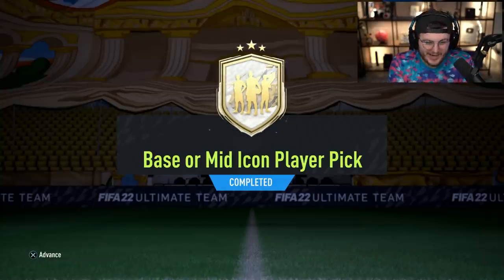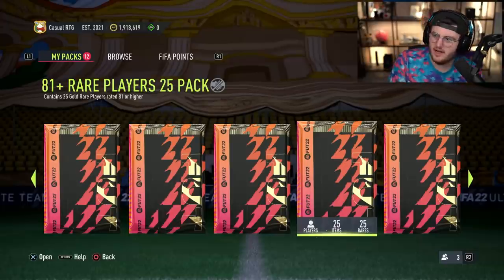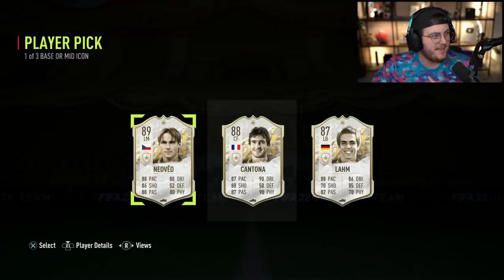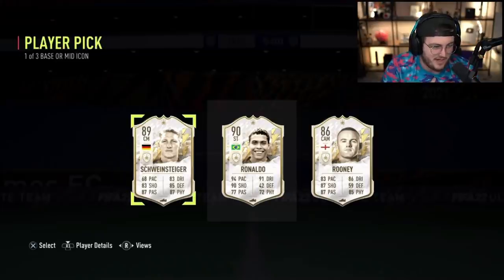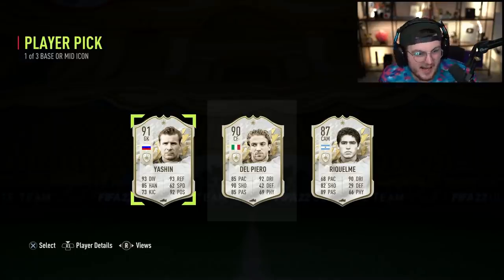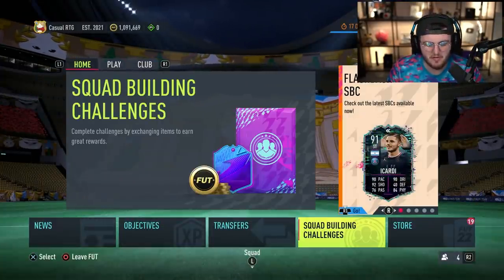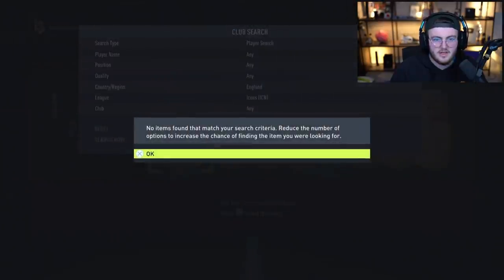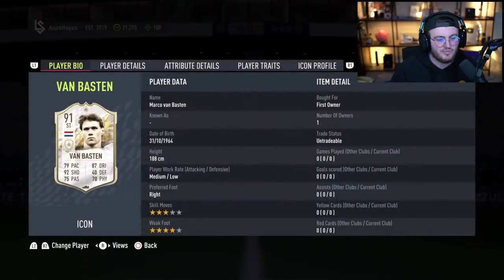THIS IS WHAT I GOT IN MY BASE OR MID ICON PLAYER PICK! FIFA22 ULTIMATE TEAM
Fifa 22, Ultimate team, Base or Mid Icon, Player Pick, Icon player pick, player picks, SBC, insane pack opening